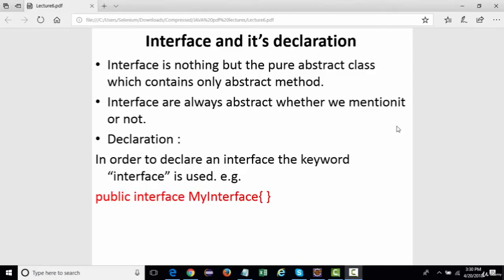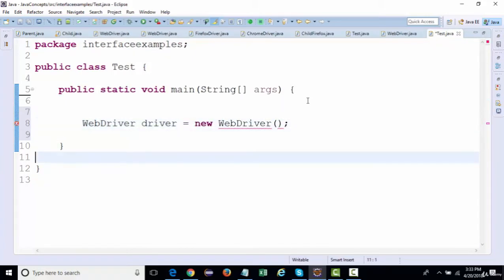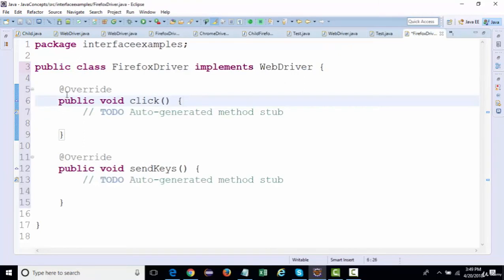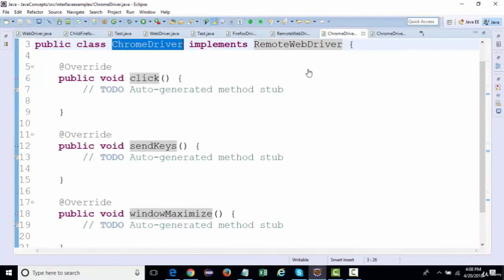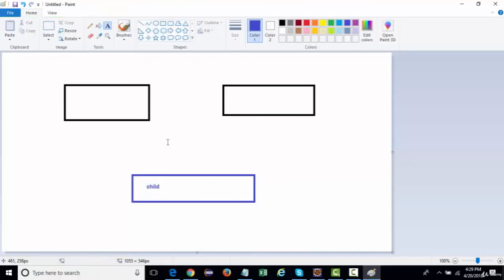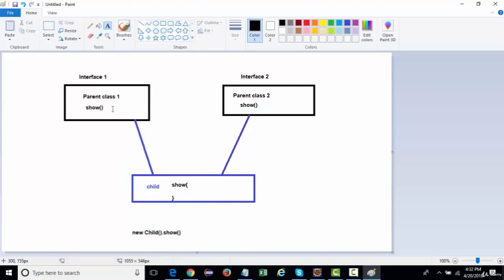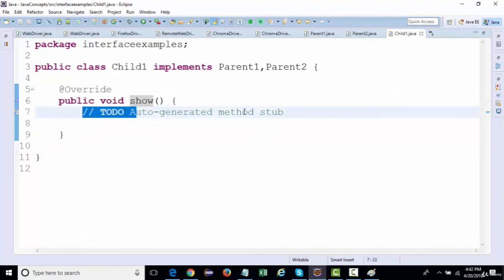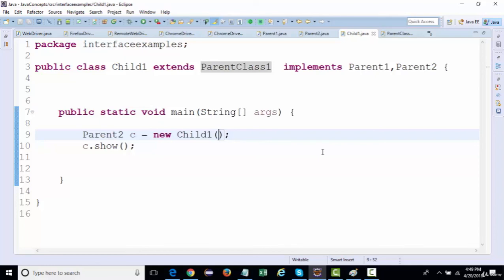31 OOPS Interfaces